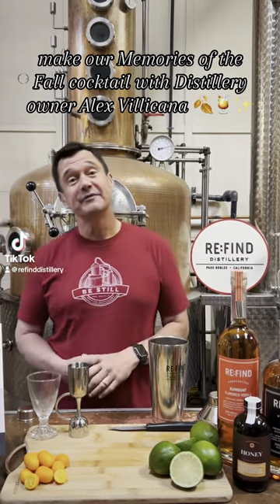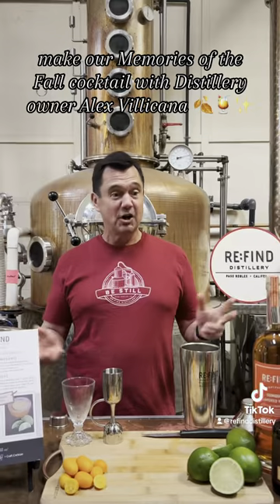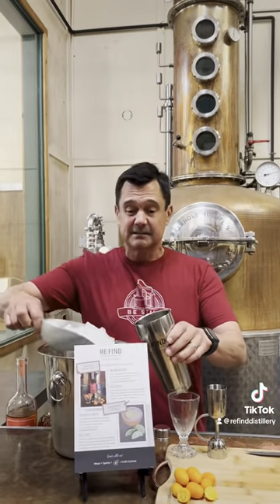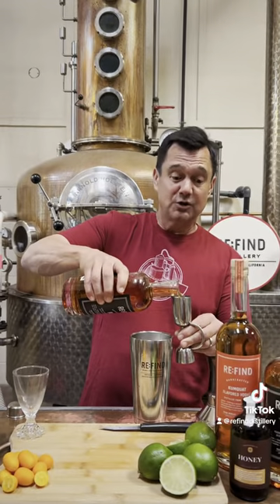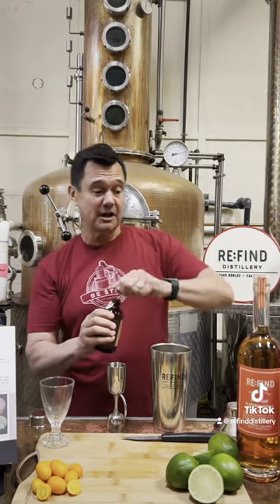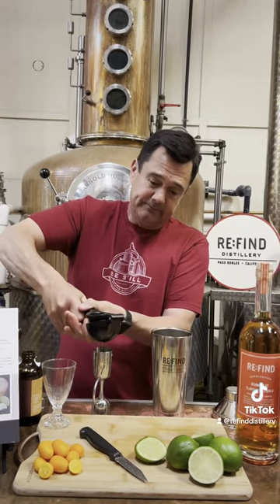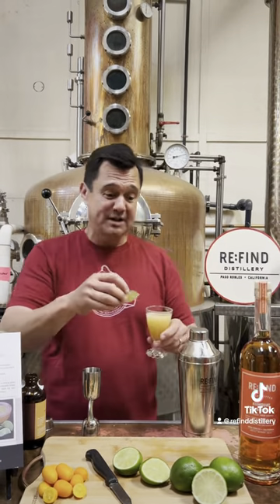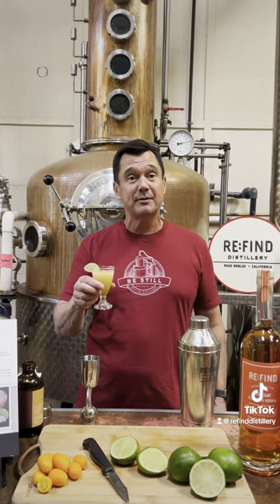Memories of Fall Cocktail Recipe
This is the perfect summer cocktail with nice warmth from the barrel finished vodka melded perfectly with the bitter, tart, and sweet profile of the kumquat vodka.

2 oz. Re:Find Kumquat Flavored Vodka
2 oz. Re:Find [e] Barrel Finished Vodka
2 oz. YES Honey Simple Syrup
1½ oz. Fresh Lime Juice

Combine all of the ingredients into a cocktail shaker filled with ice and shake for 10 seconds. Pour into a coupe or martini glass and garnish with a lime wheel.